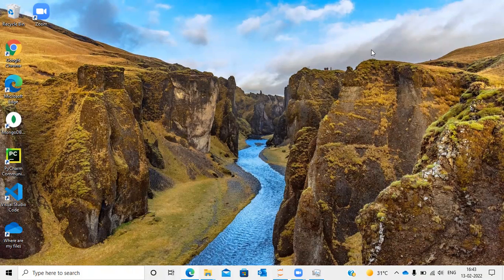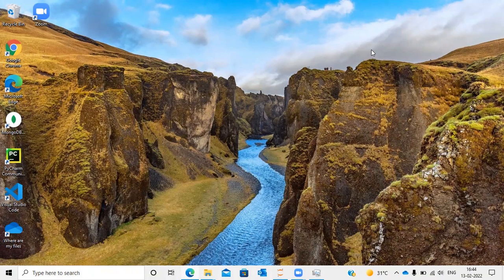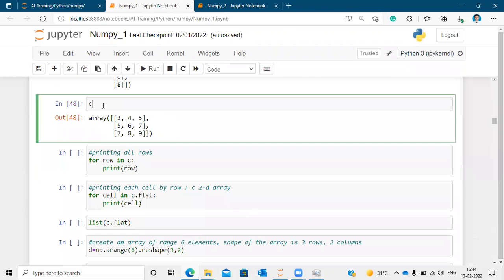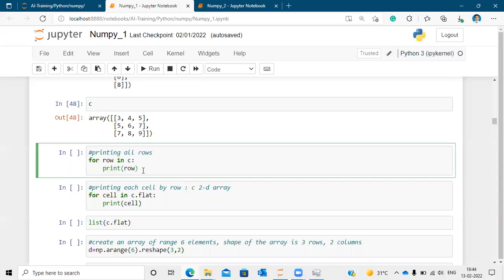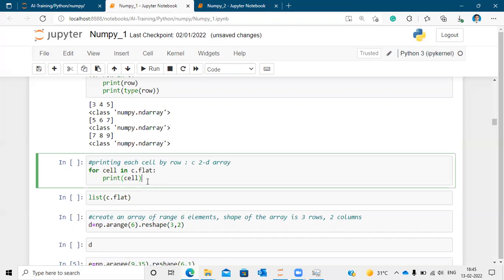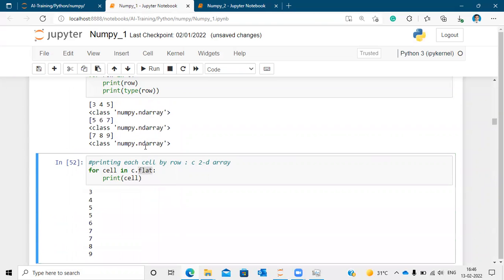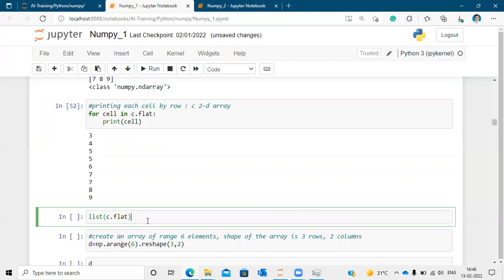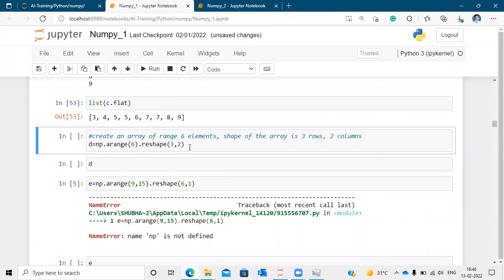NumPy 04 | Stacking | Python | Marathi